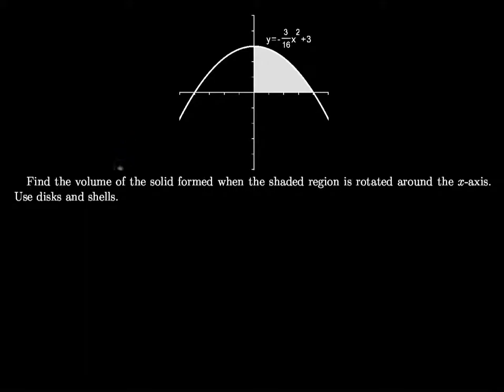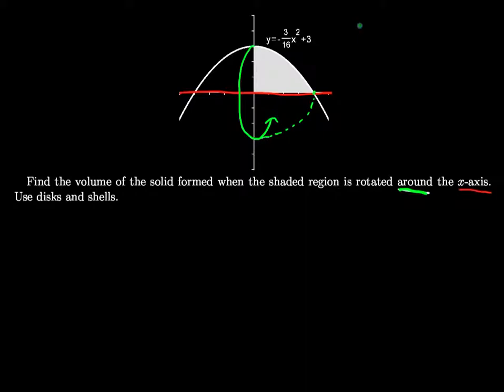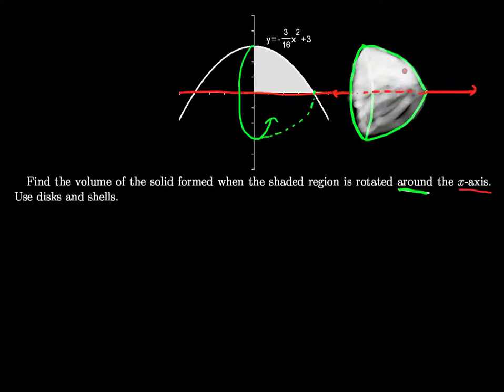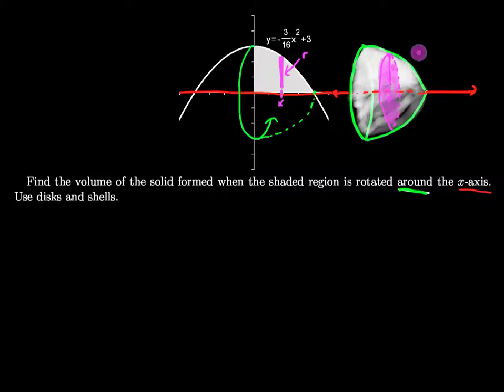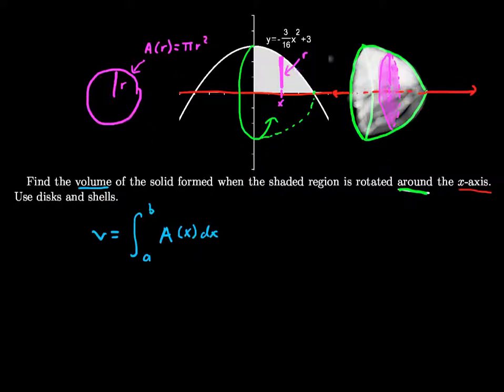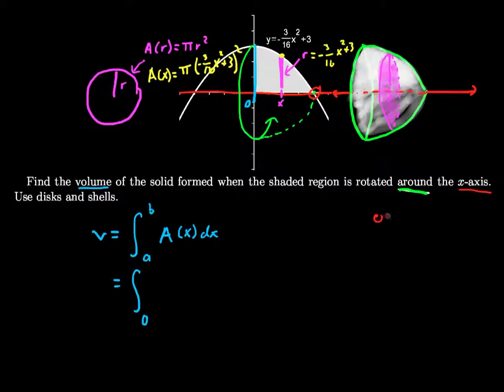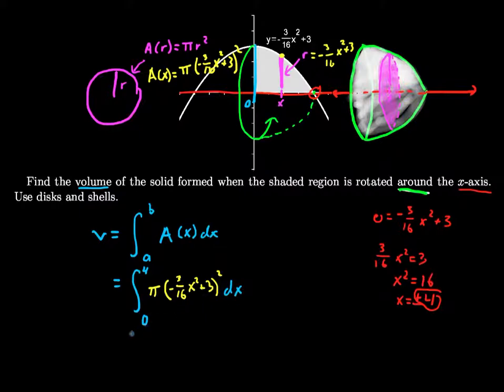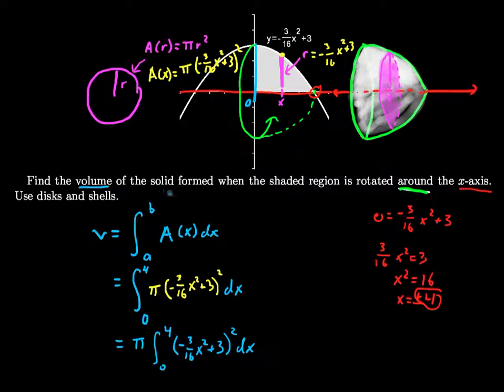Solid of Revolution Review 1a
Finding the volume of a solid of revolution using the disk method